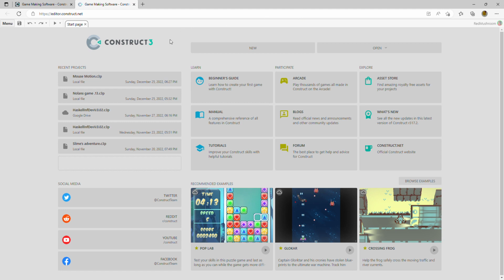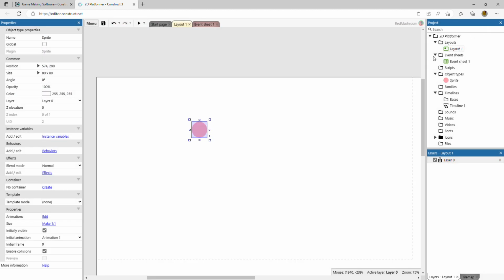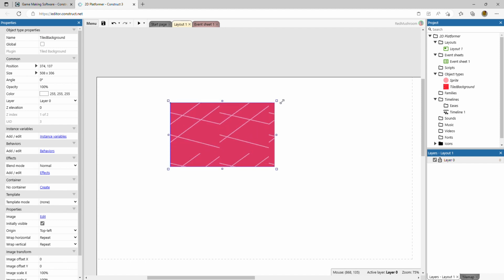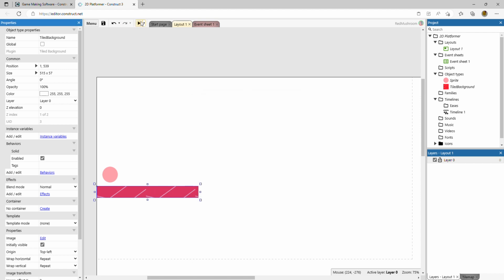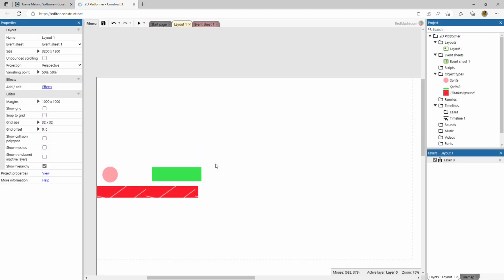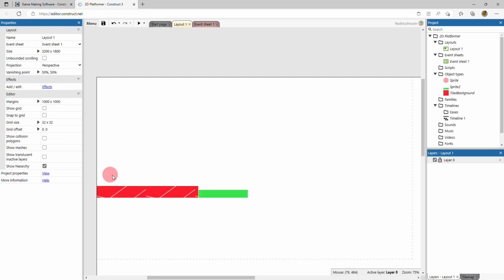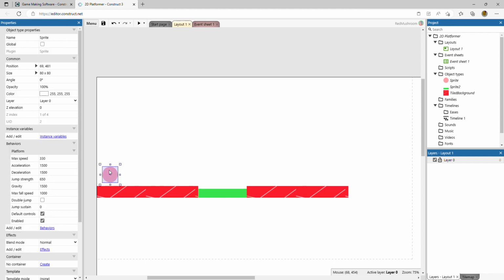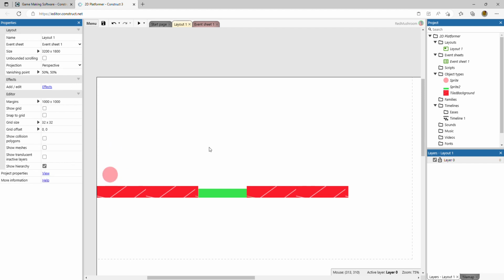How to make a 2D Platformer in Construct 3 - Part 1: Basics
In this series i will teach you how to make a simple 2D Platformer that is fun to play and easy to make.